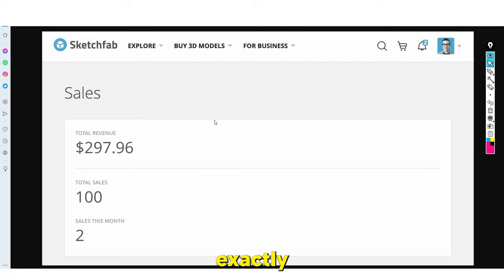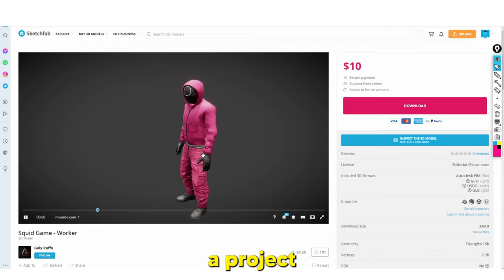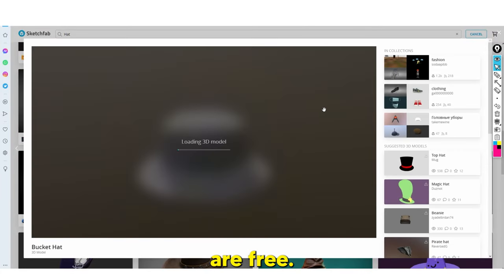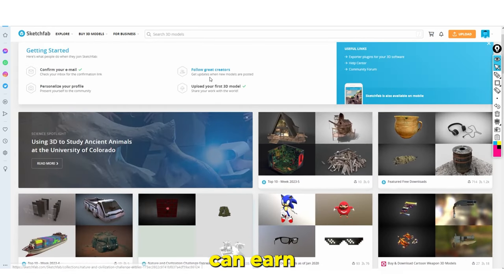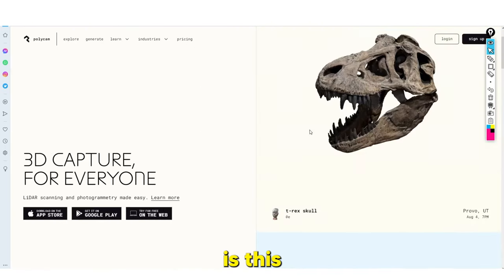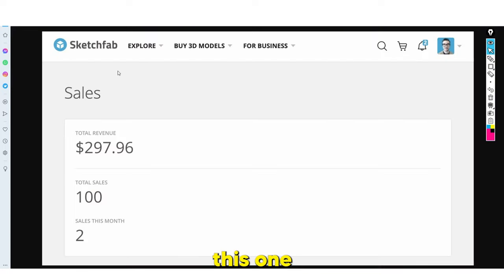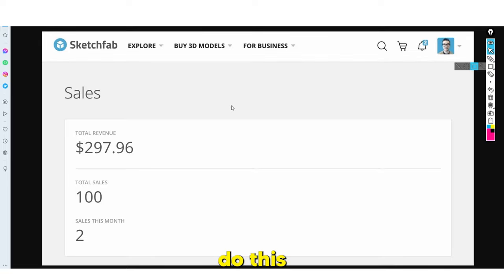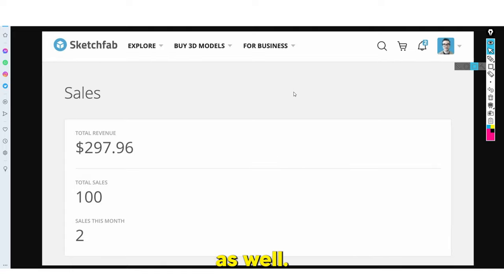How To Make Money With Sketchfab For Beginners (2023) Without Skills